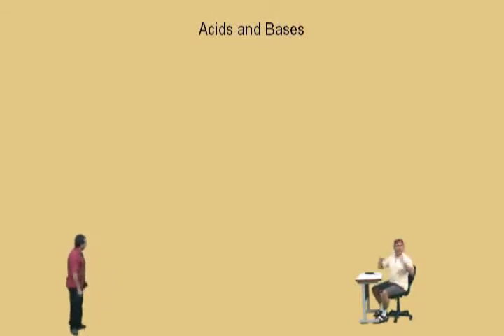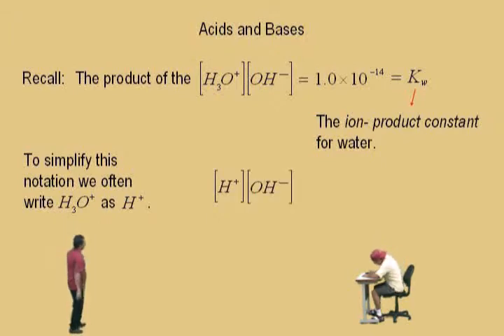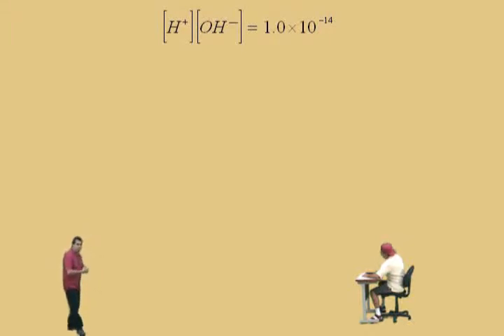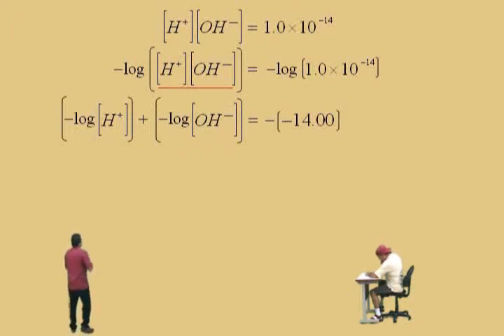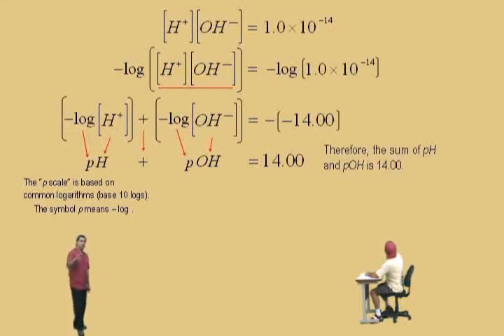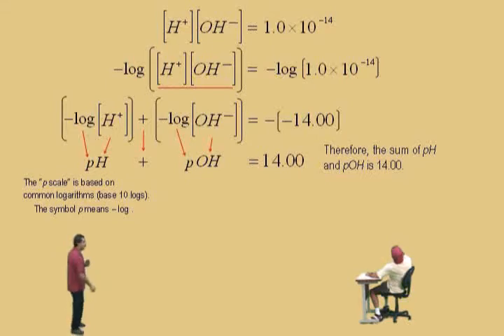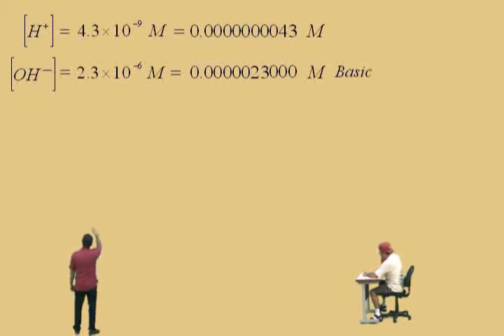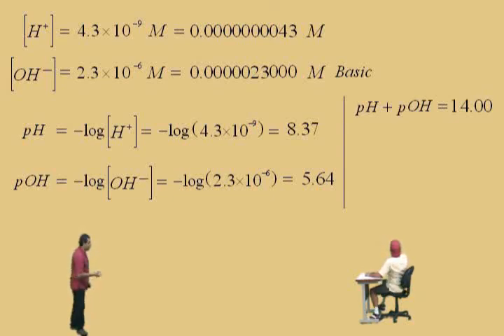Logarithms: Chemistry Applications; Acids and Bases Part 1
Intermediate/Chemistry Algebra Supplemental Instruction Video